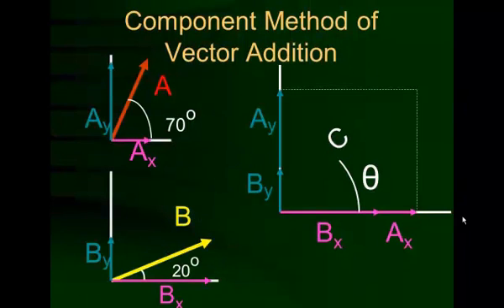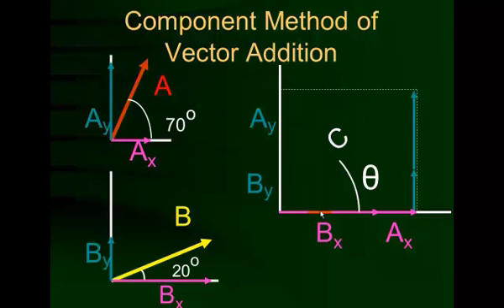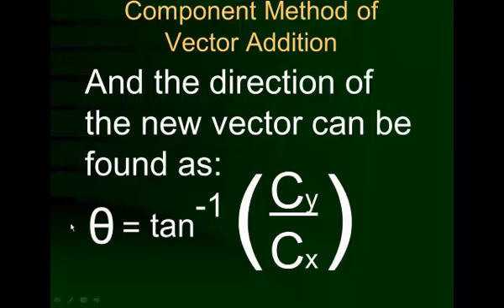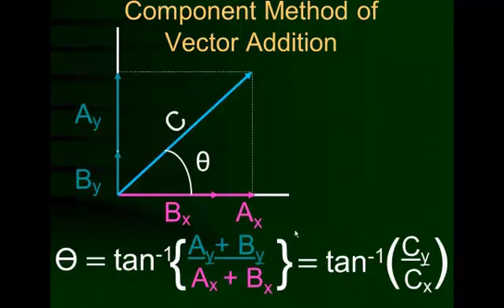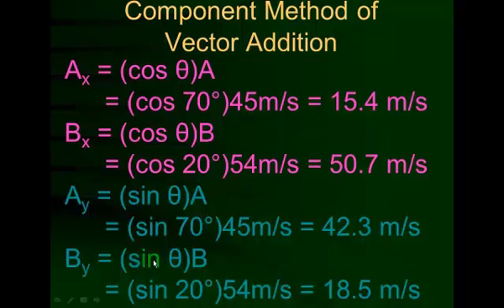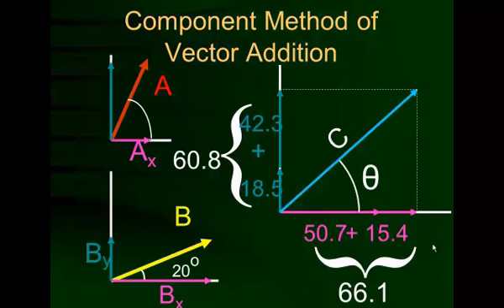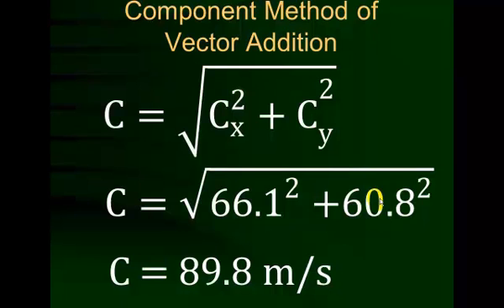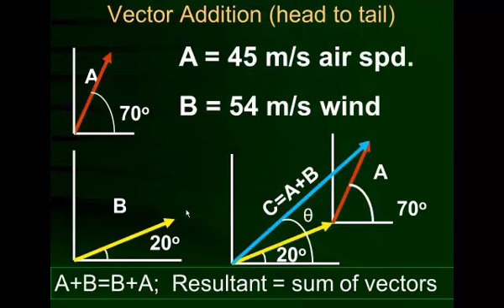2 D vector addition component method part B.mp4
Applies the method described in part A to the plane and windspeed problem presented in part A.